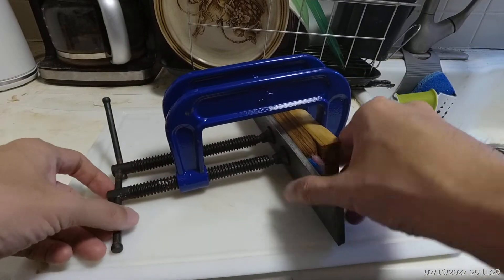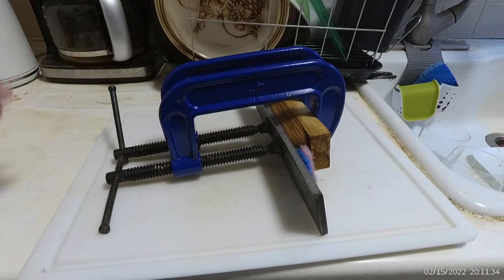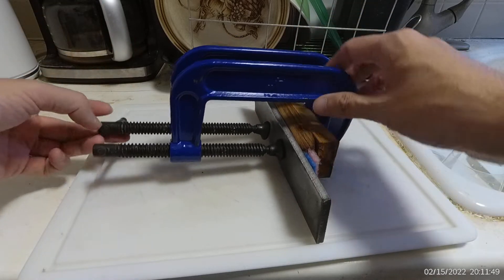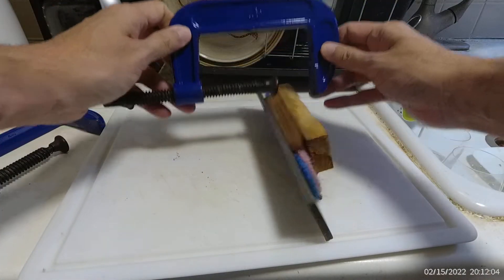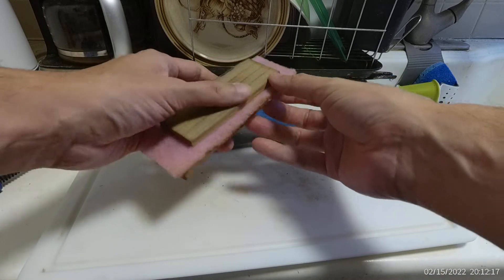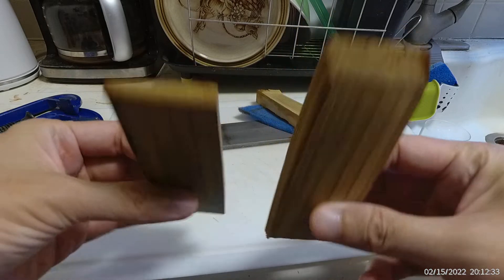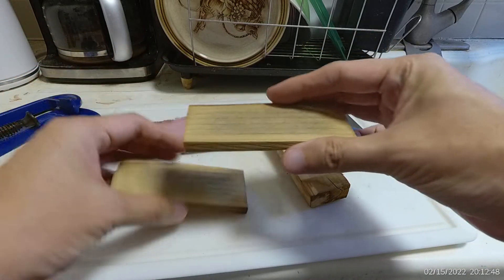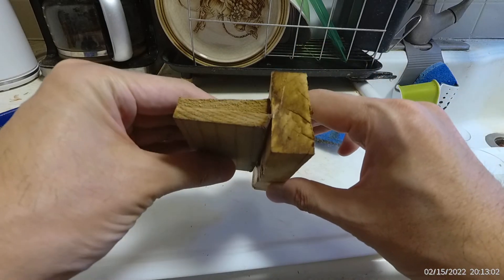Wood Densification Project (a success?)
I used chemicals to remove the lignin and hem-cellulose and finally was able to compress the wood to 50%.